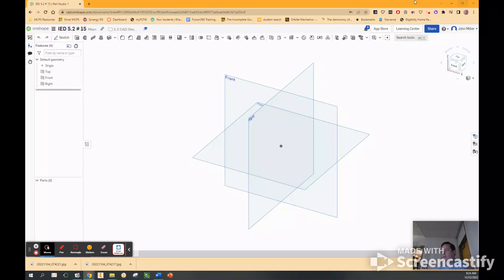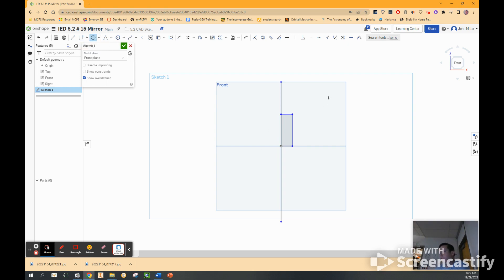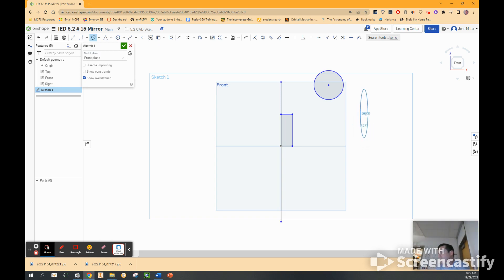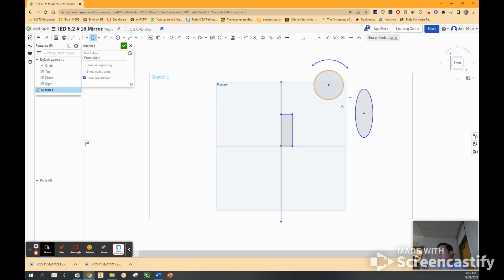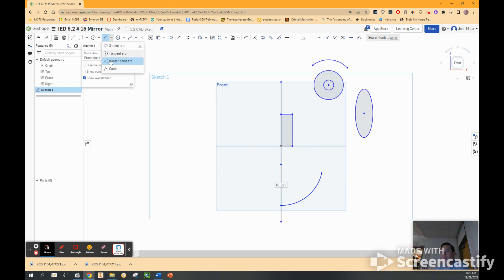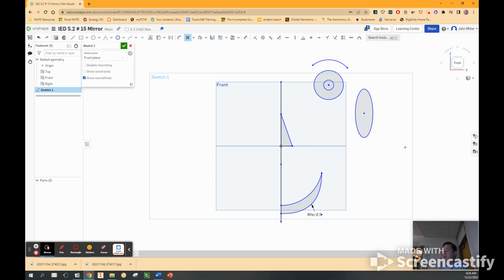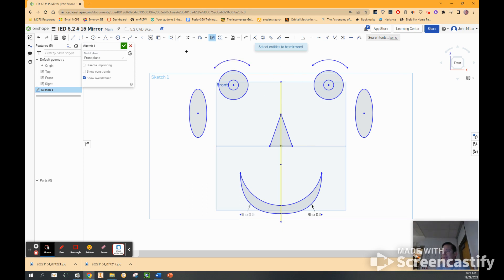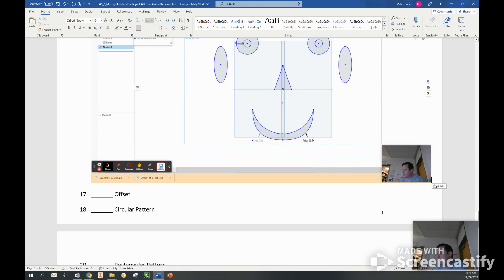IED PLTW 5.2 Onshape 2D sketches # 15 Mirror